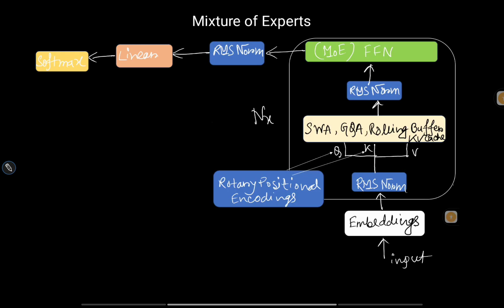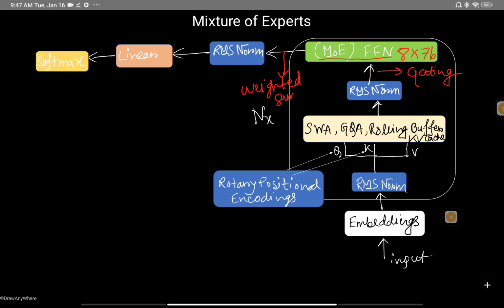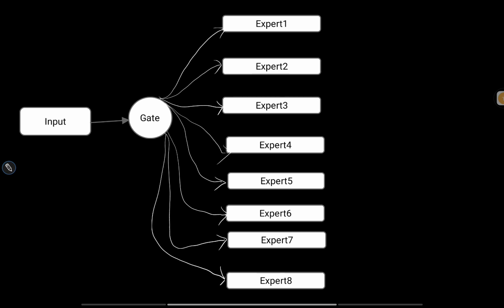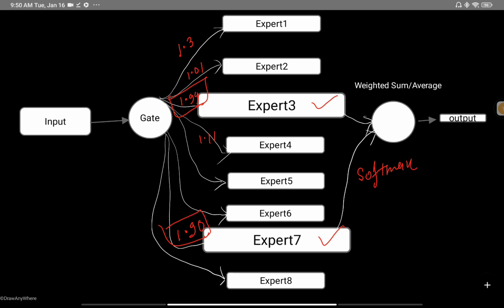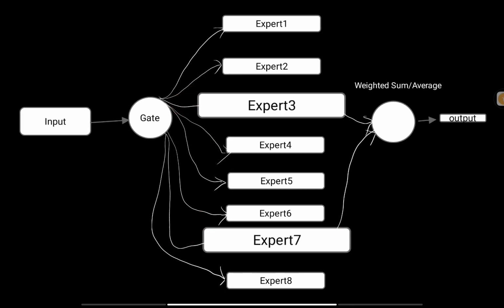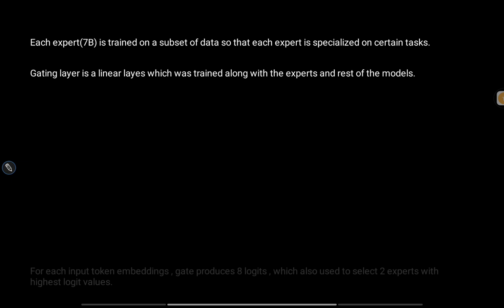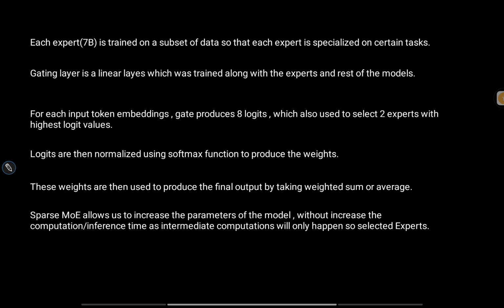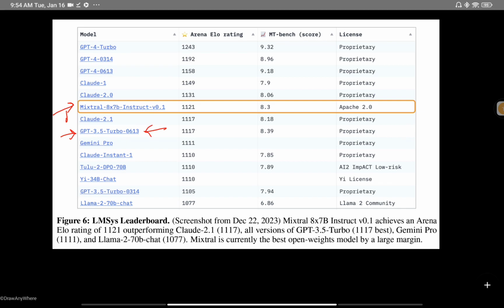Mistral Spelled Out: Sparse Mixture of Experts (MoE) : Part 10